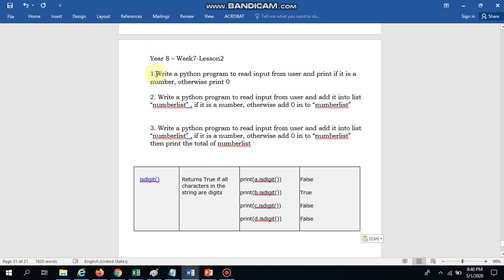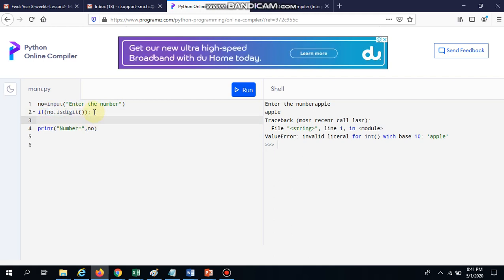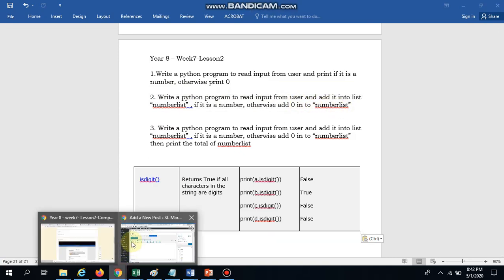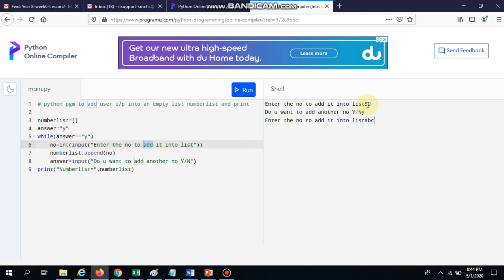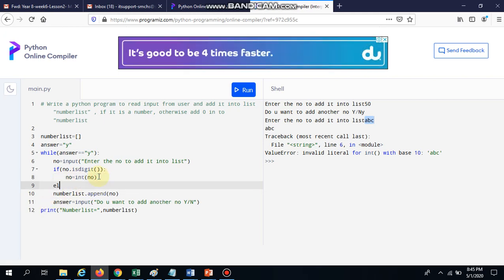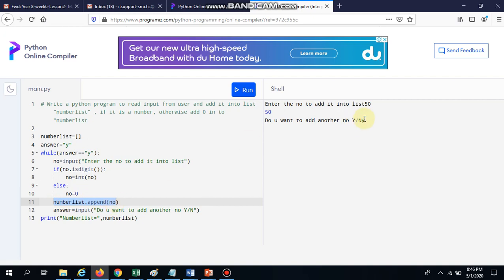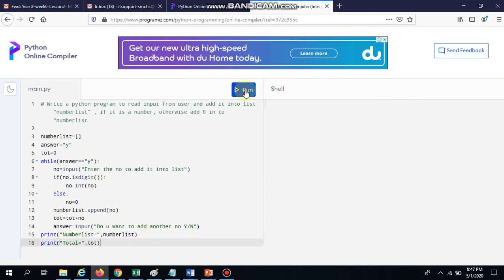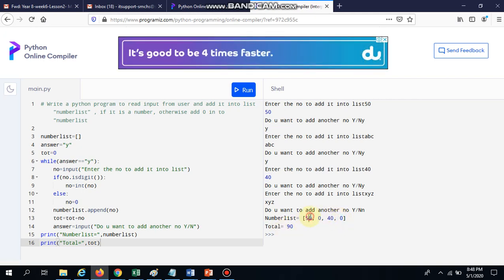Year8 week7 Lesson2 isdigit